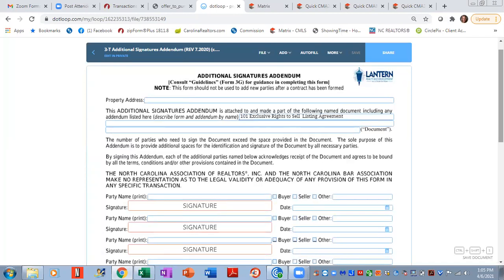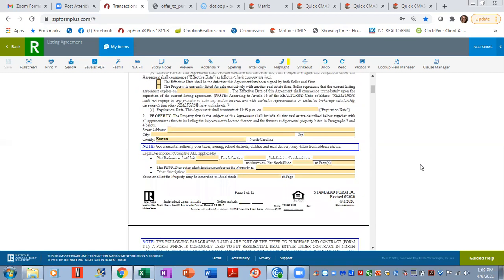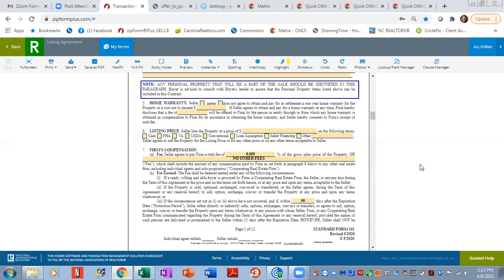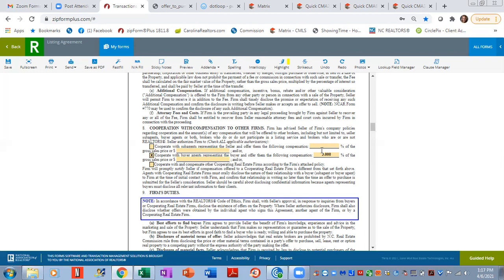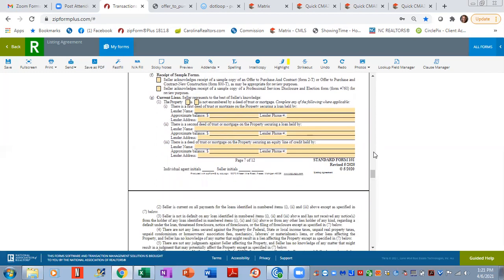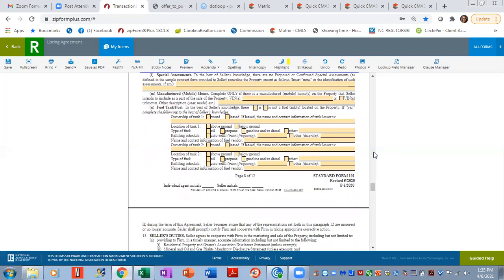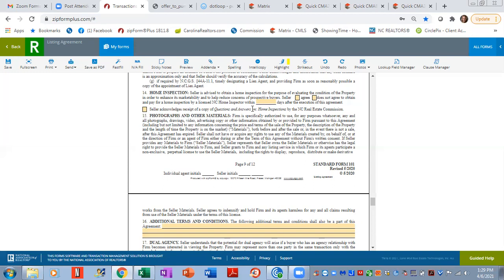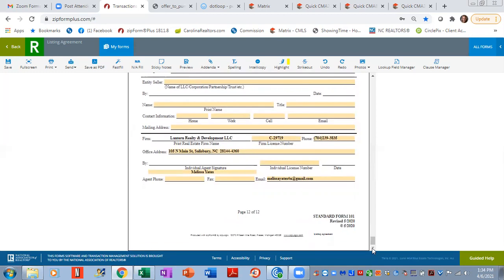Forms Class - 04-06-21